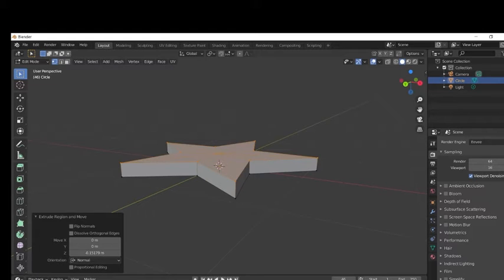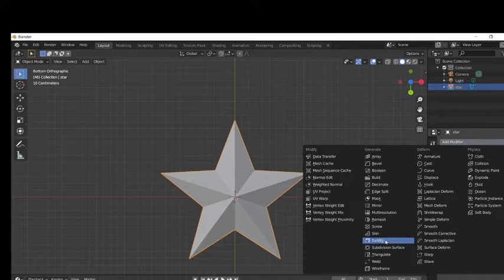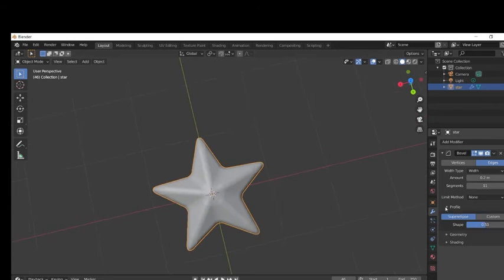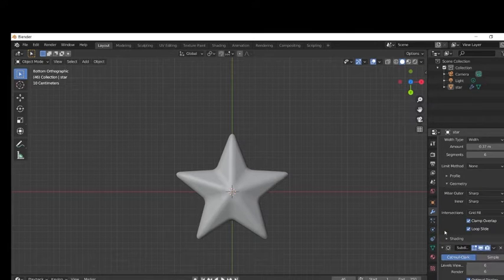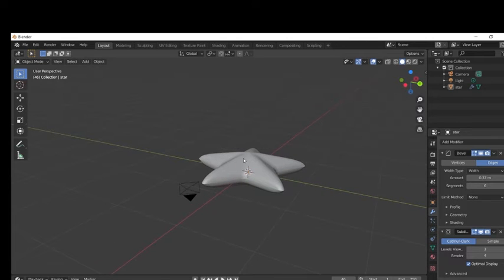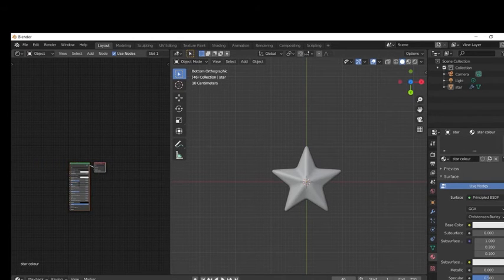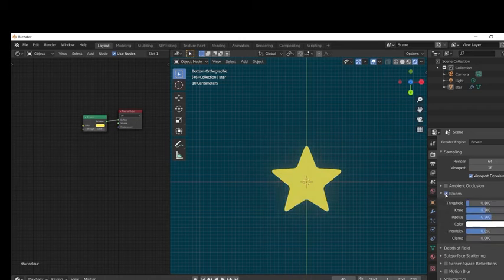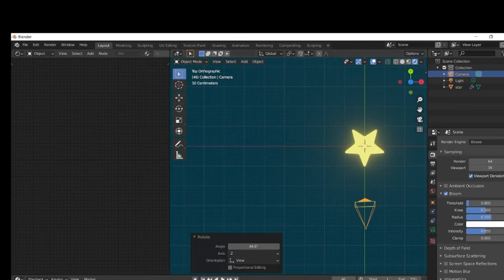Star sculpting speed up